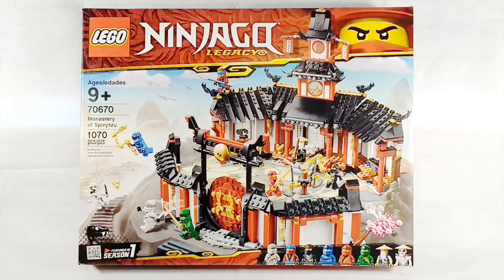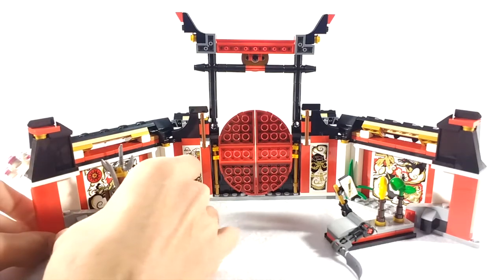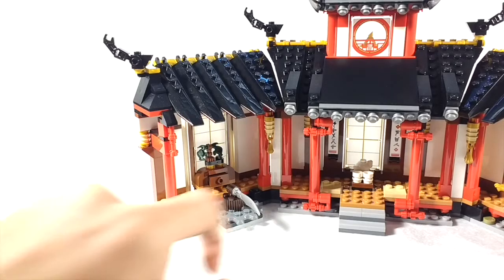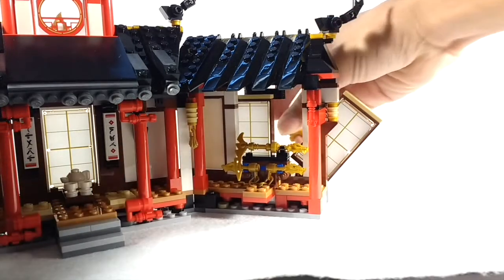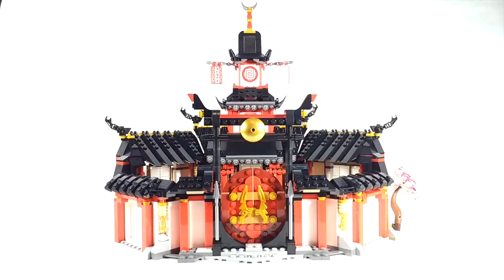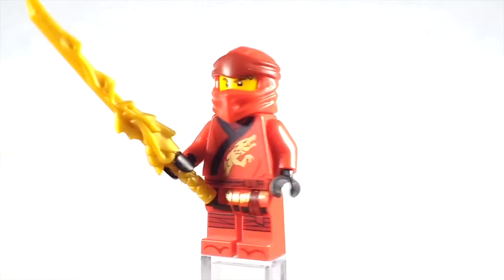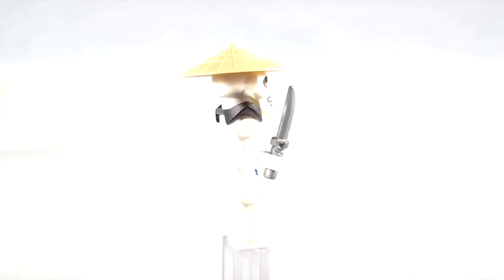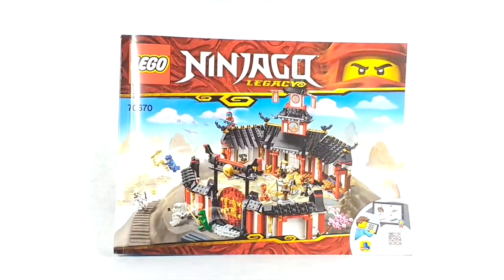Lego Set Review: Ninjago The Monastery of Spinjitzu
So yeah, this a long review, but there's so much I have to say about this set (overwhelming majority of those things are positive)!